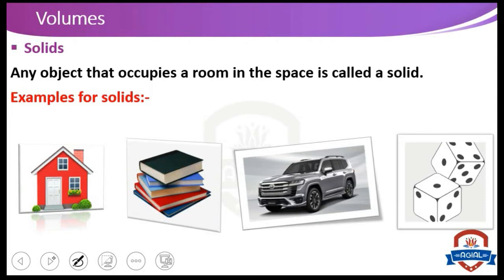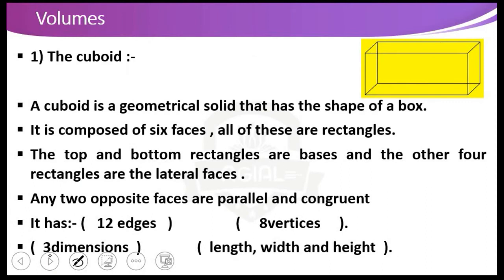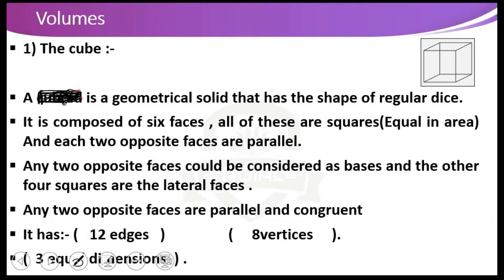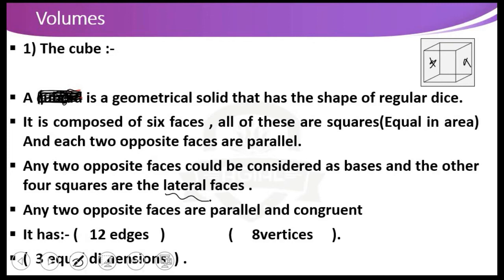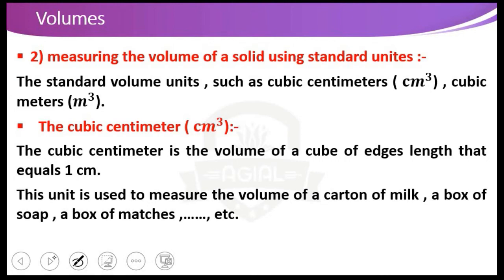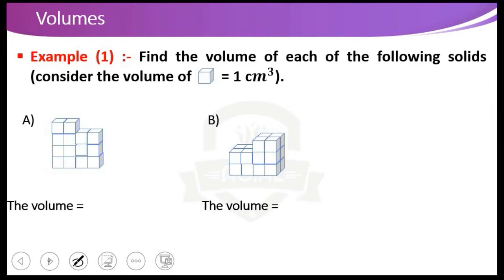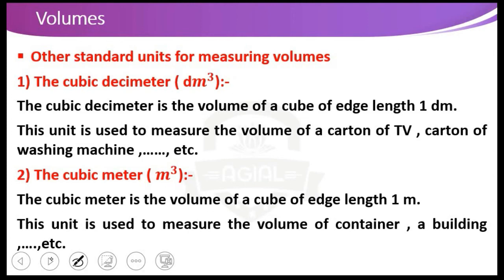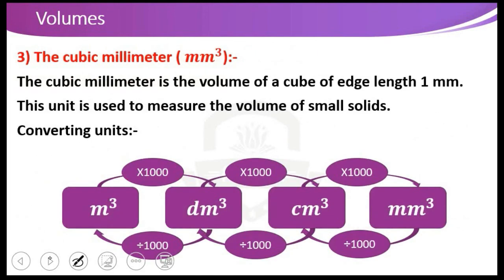Primary 6 - Math - Unit 3 - Lesson 3